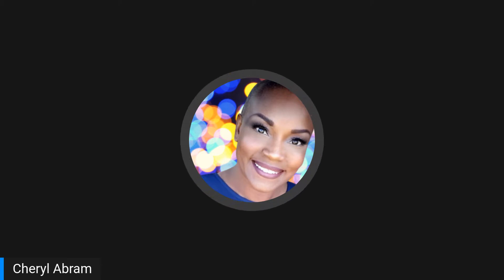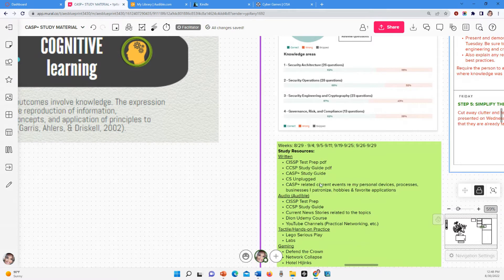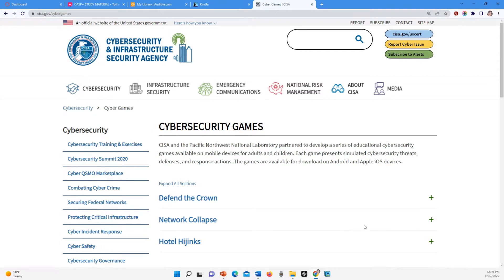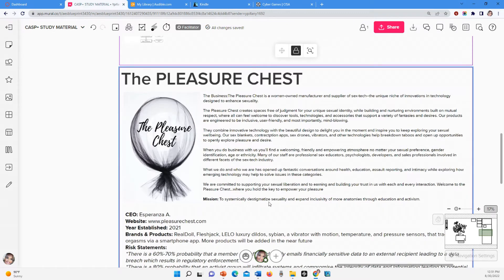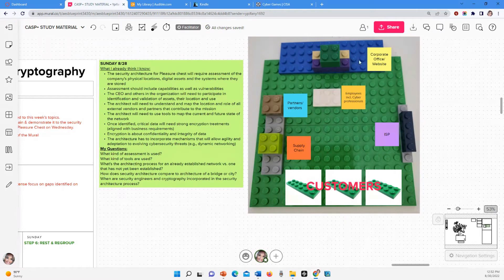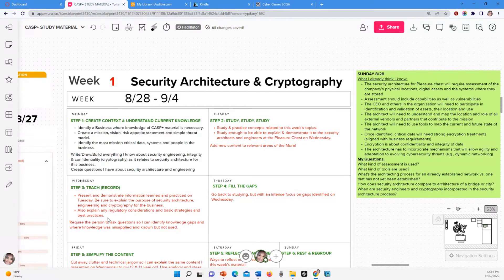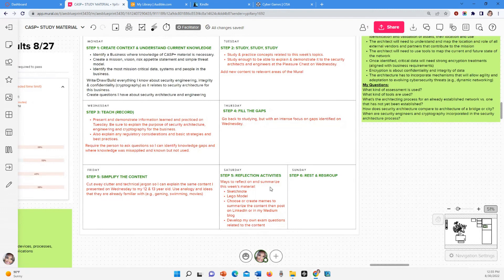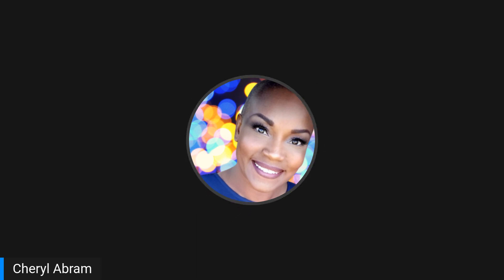30 Something Days of CASP+ | WEEK 1 | The Study Plan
In this Week 1 video I review my Mural, my study resources (so far) and potential cyber games to include in my study materials for the CASP+.

🤳🏾 Join my Ypifany Cybersecurity School for FREE Cyber training courses & more!